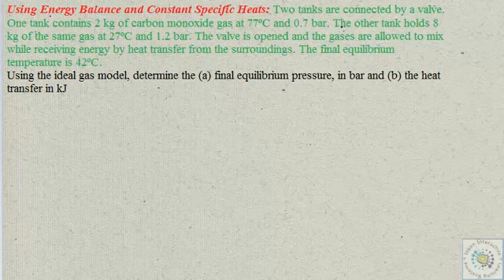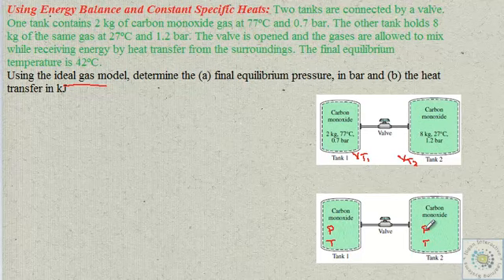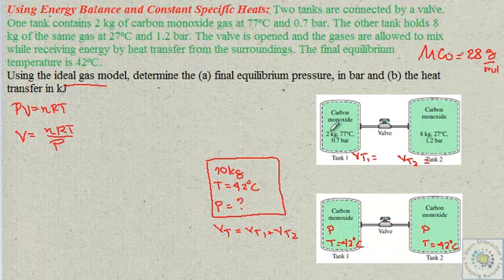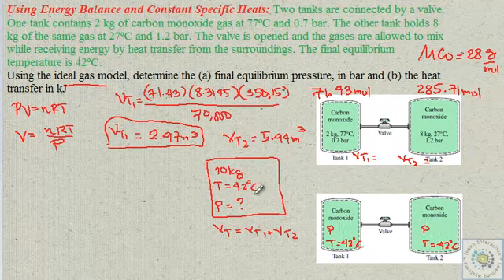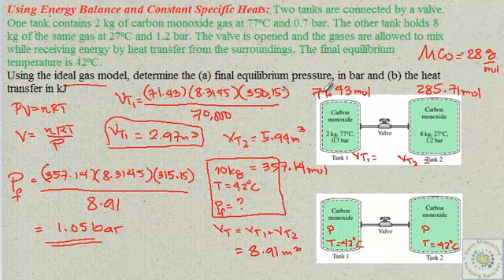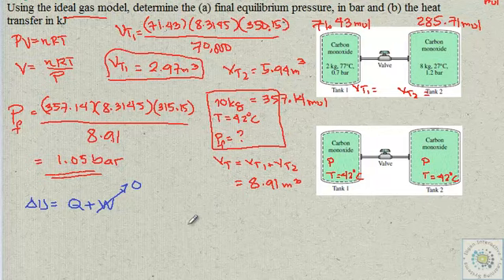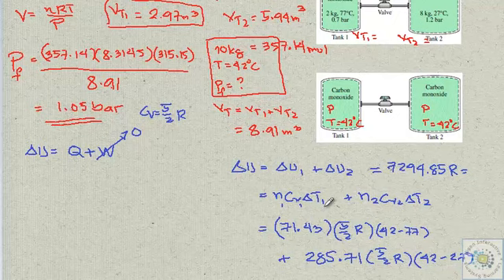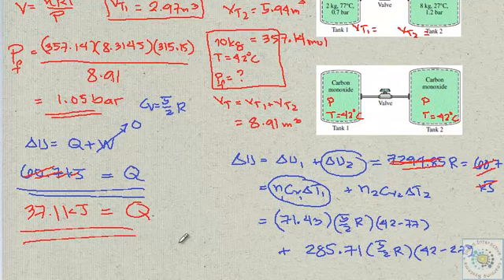6 Using Energy Balance and Constant Specific Heats